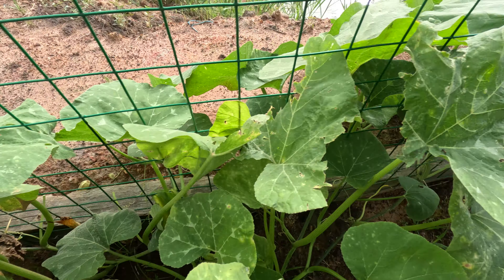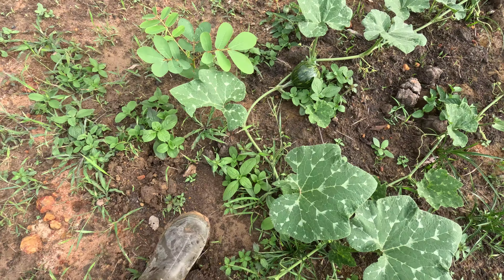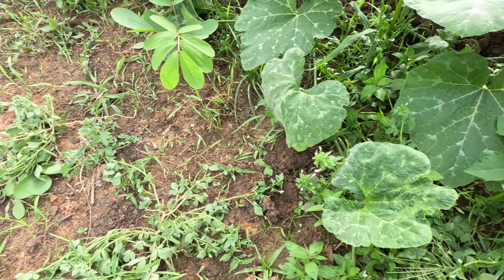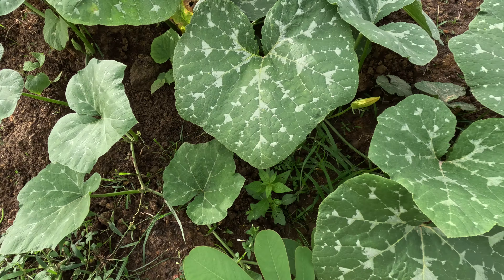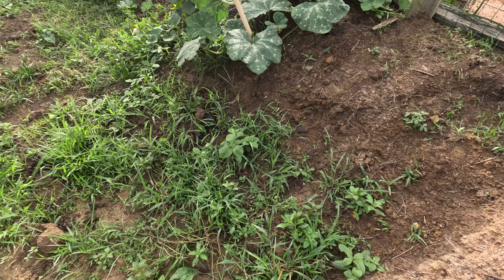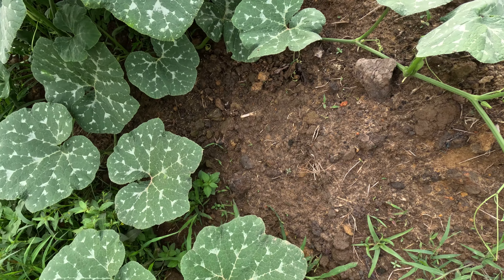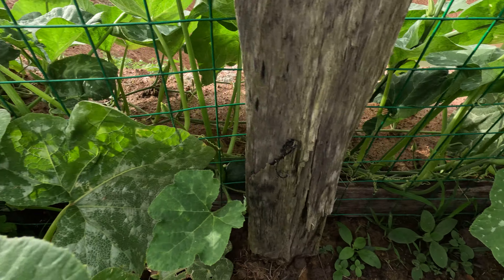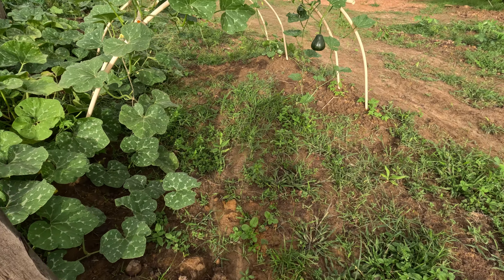Organic bottle Gourd on the plantation update and Brazilian Zucchini and cucumber additions.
BOTTLE GOURDS ARE SO COOL!